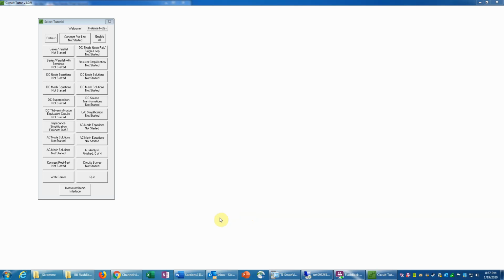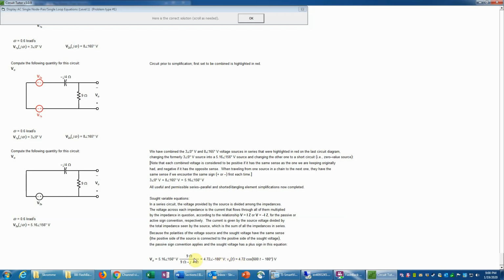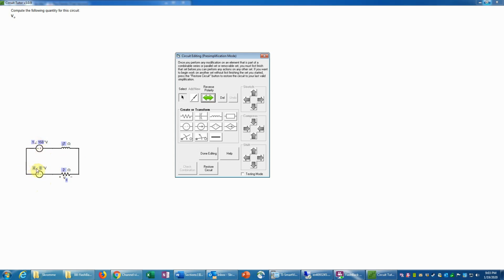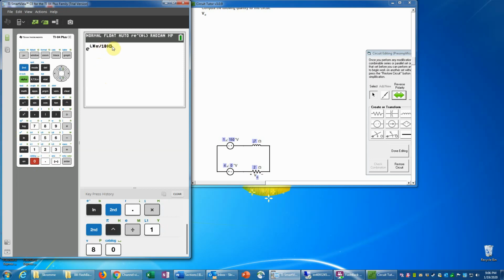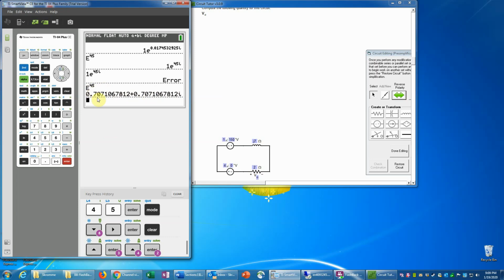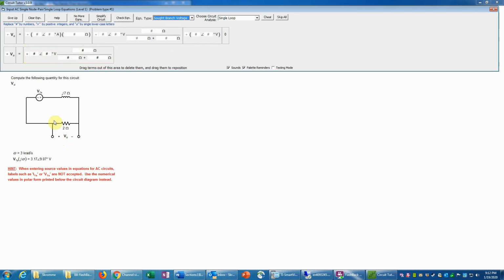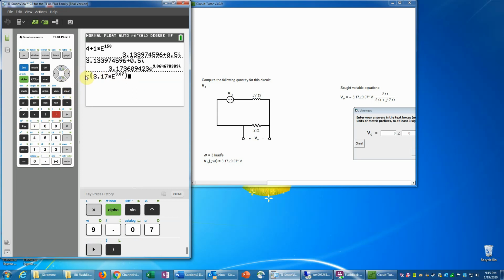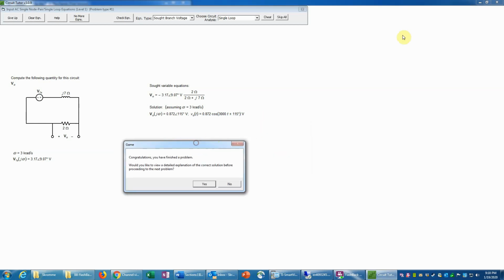AC Analysis Level 1 Part 1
Help for the AC Analysis game in Circuit Tutor, Level 1.  This video (Part 1 of 2) covers a single loop/voltage division problem on this level.